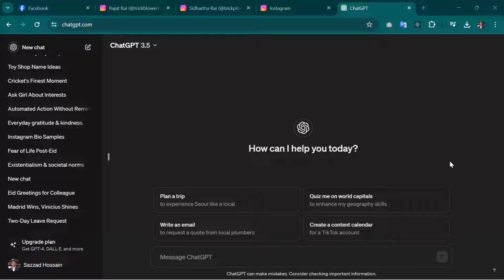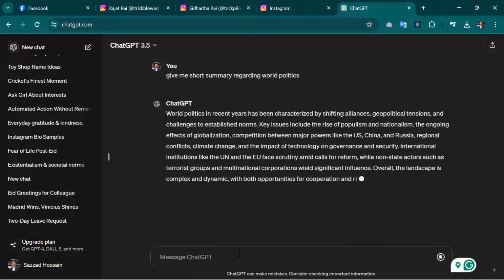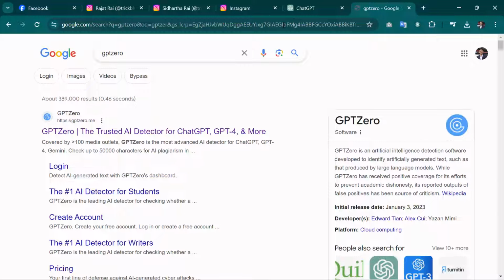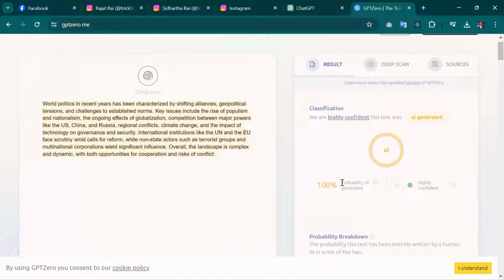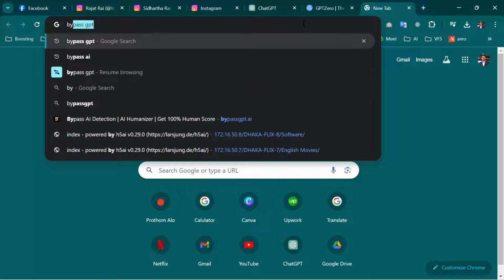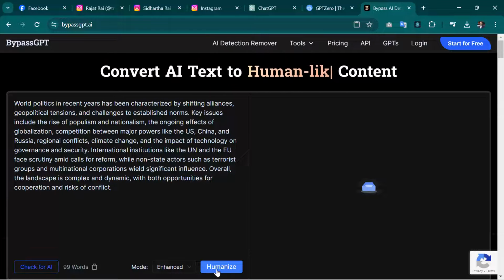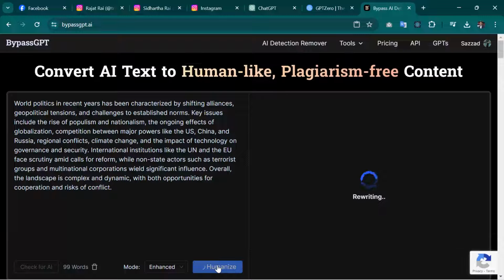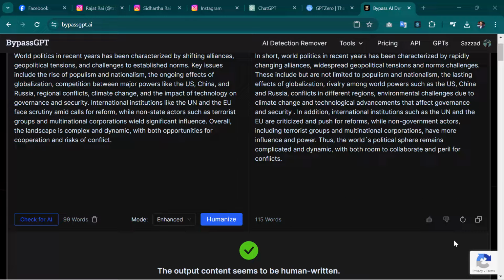Write Undetectable AI Content | Make Your AI Content to Humanizer Content | Bypass AI | ZeroGPT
In this groundbreaking video, learn the secrets to writing AI content that seamlessly blends in with human-generated content. We delve into advanced techniques to humanize your AI-generated text, bypass detection algorithms, and elevate your content to the next level of authenticity.

📝 Key Topics Covered:

. Techniques to humanize AI-generated content
. Strategies to bypass AI detection systems
. Introduction to ZeroGPT methodology for undetectable content creation

Whether you're a content creator, marketer, or AI enthusiast, mastering these skills will revolutionize your approach to AI content generation. Join us on this journey to unlock the full potential of AI writing while staying under the radar.

🎓 Who Should Watch:

. Content creators seeking to enhance authenticity
. Marketers aiming to optimize AI-generated campaigns
. AI enthusiasts interested in advanced content generation techniques

Let's redefine the boundaries of AI content together. Welcome to the era of undetectable writing!